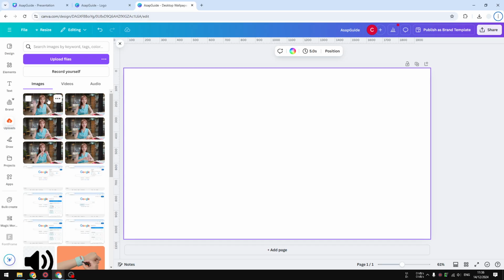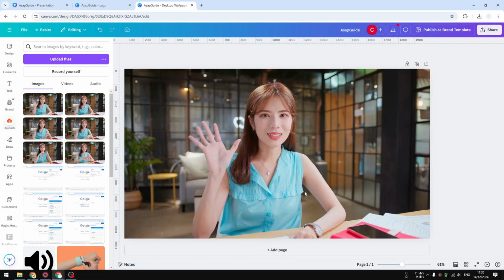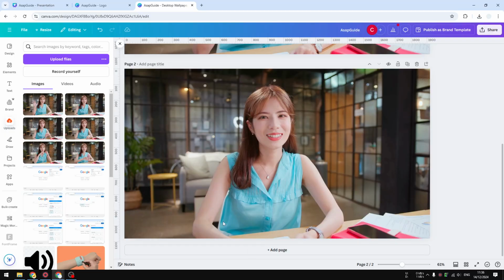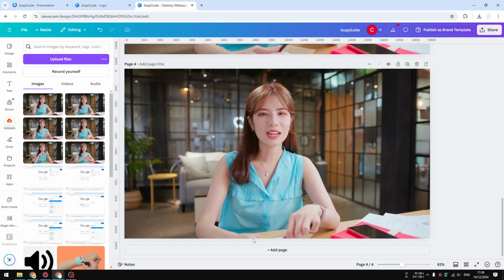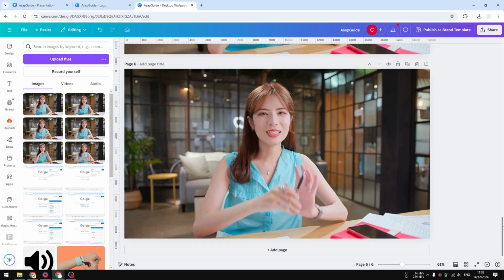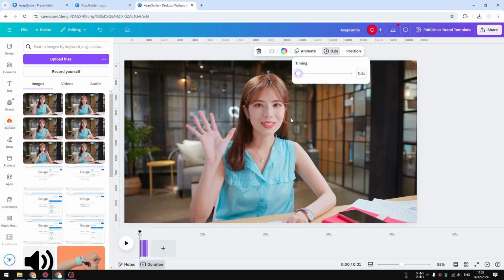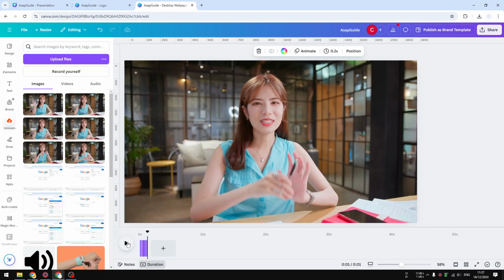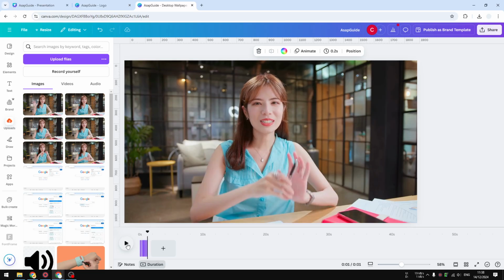How to Create Stop Motion Animation Effect in Canva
👉 Learn how to create a stop motion animation effect in Canva with this easy and fun tutorial. Discover step-by-step instructions to design and animate your own videos using Canva's tools, perfect for beginners and social media creators.